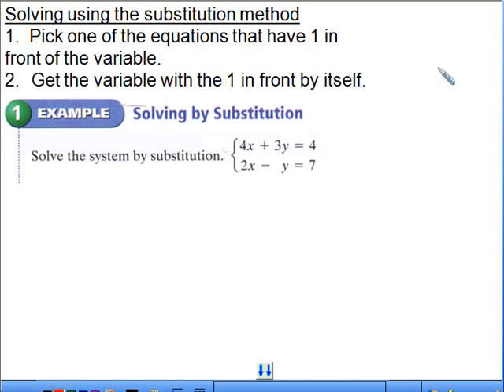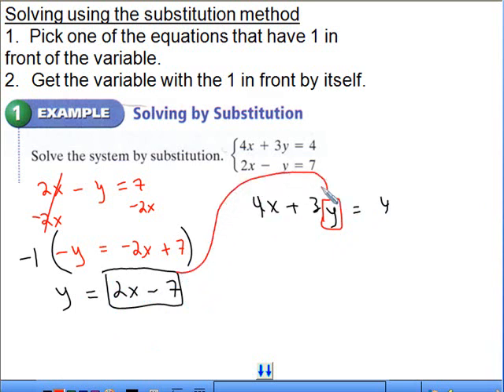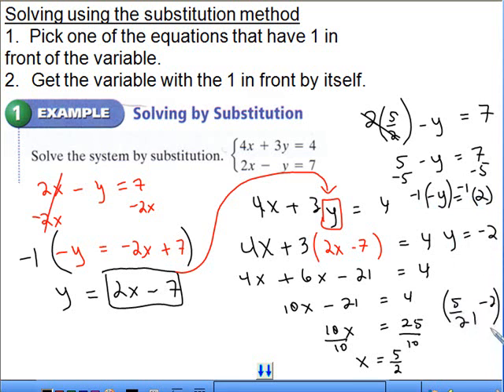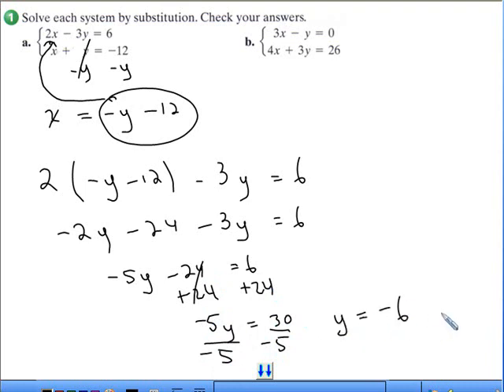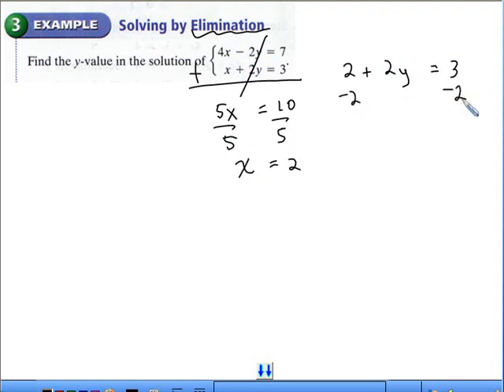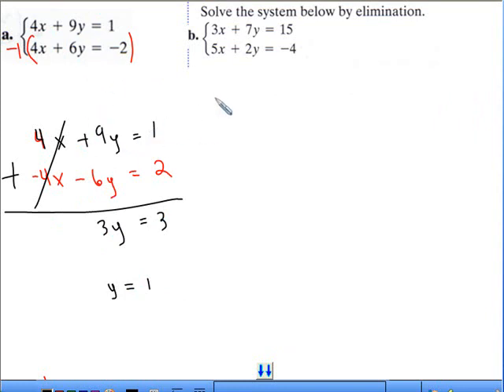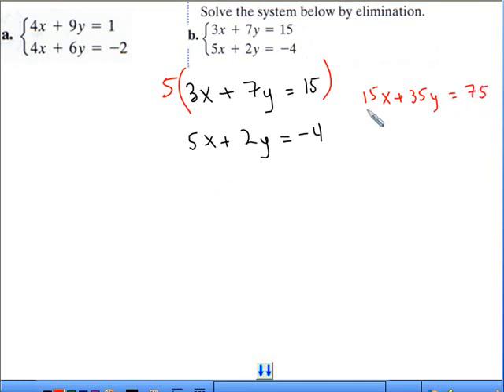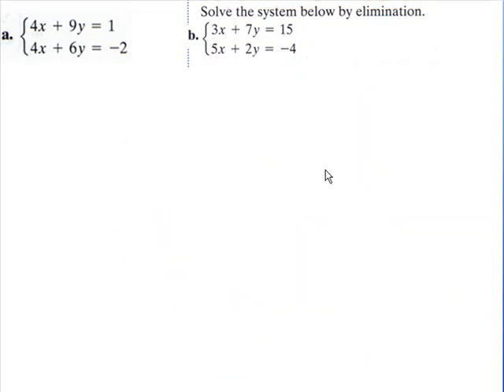3 2 systems algebraically